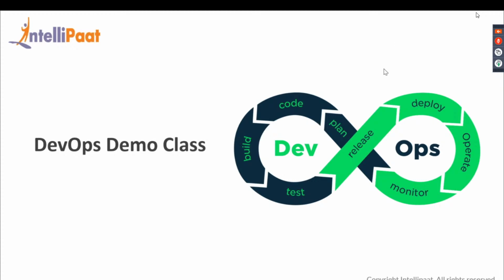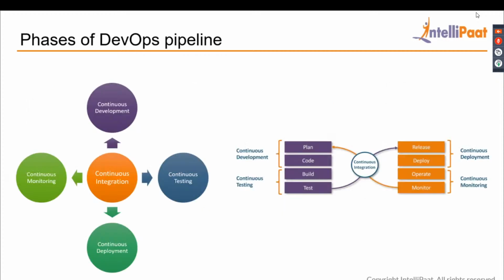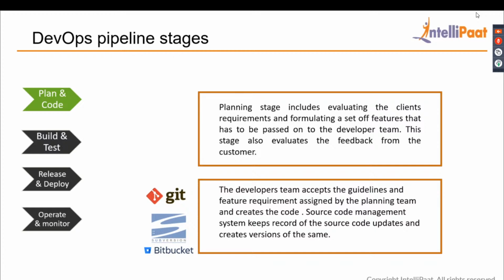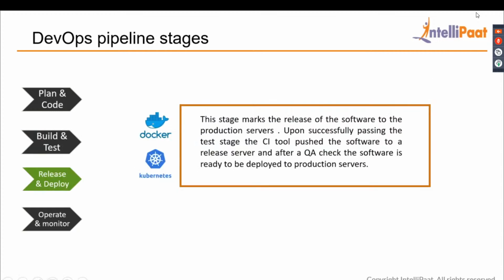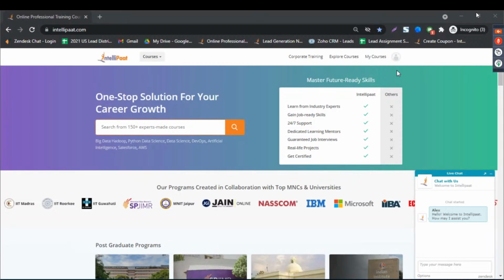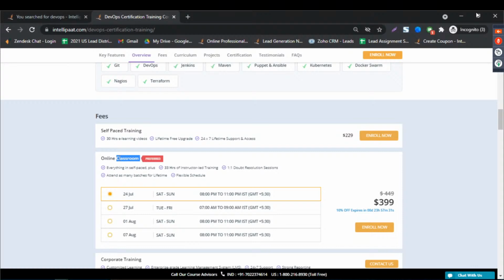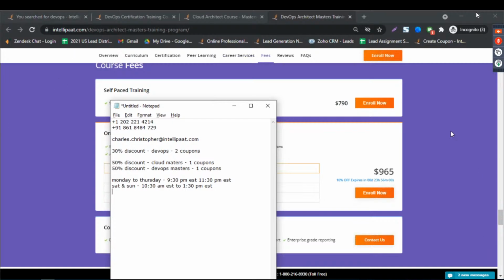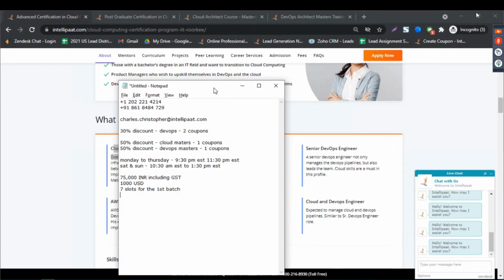Easy Way to Learn DevOps | DevOps Basics For Beginners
In this Easy Way to Learn DevOps video, you will learn what is DevOps, why DevOps, how DevOps works, agile model, waterfall model, and a lot more interesting concepts.

00:00 - DevOps Demo Class
02:06 - Software development models
05:59 - What is DevOps?
06:38 - What is Pipeline in DevOps?
09:05 - Phases of DevOps pipeline
11:25 - Continuous Development
12:01 - Continuous Integration
14:39 - DevOps pipeline stages
25:54 - Building a CI/CD Pipeline
35:43 - Certification
40:46 - cloud architect certification masters program
43:44 - Modules

🔵 Interested to learn DevOps still more?

Are you looking for something more? Enroll in our DevOps certification course and become a certified DevOps professional It is a 32 hrs instructor-led DevOps training provided by Intellipaat which is completely aligned with industry standards and certification bodies.

Got any questions about DevOps certification? Ask us in the comment section below.
Intellipaat Edge
1. 24*7 Lifetime Access & Support
2. Flexible Class Schedule
3. Job Assistance
4. Mentors with +14 yrs
5. Industry Oriented Courseware
6. Lifetime free Course Upgrade